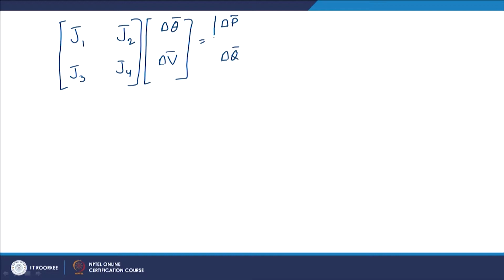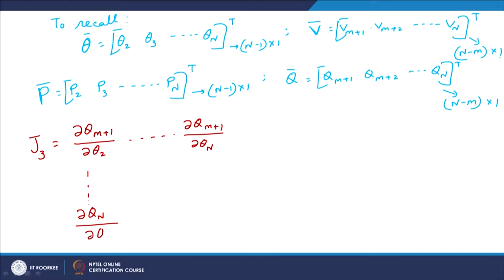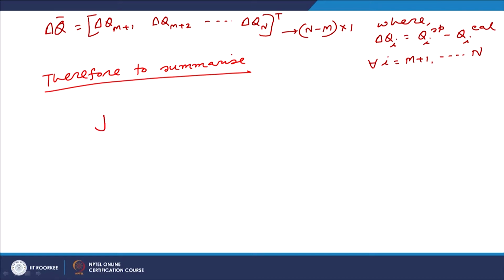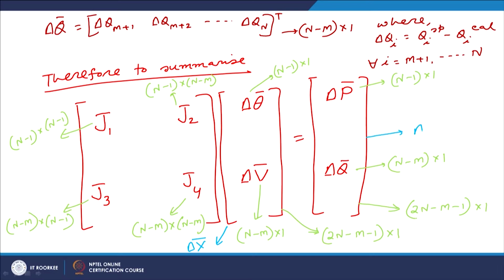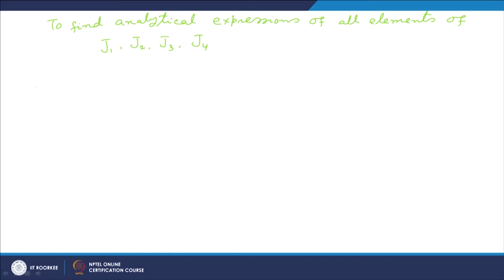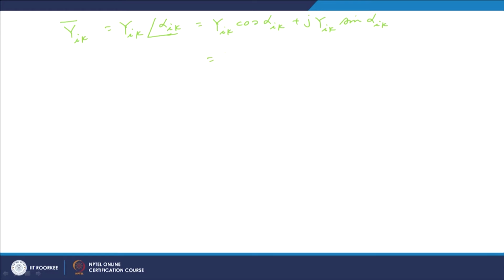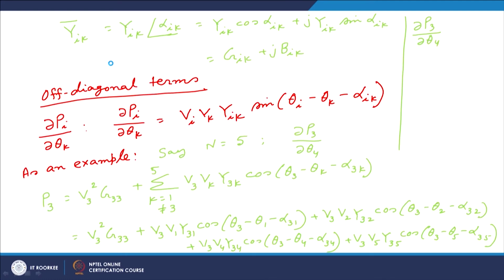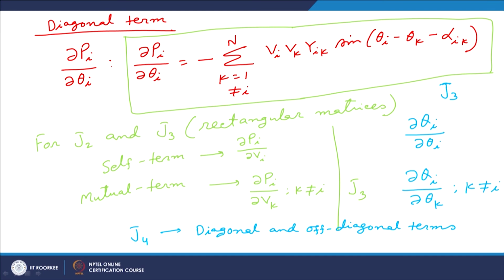NRLF in polar co-ordinate (contd.)